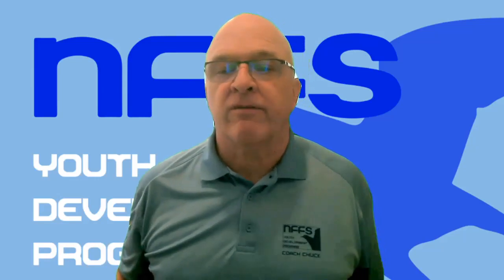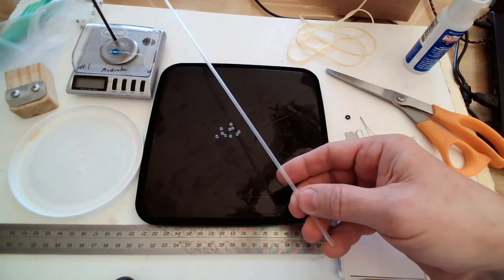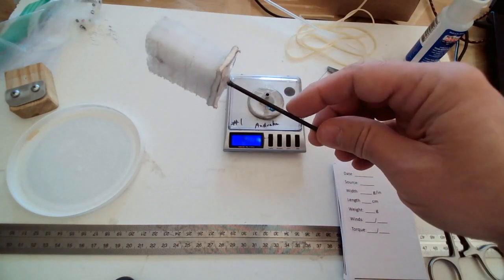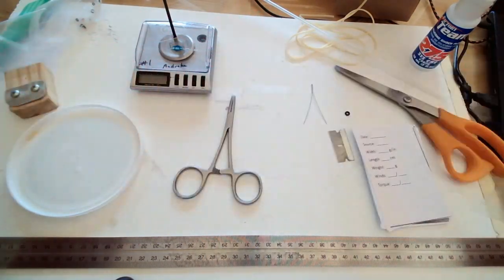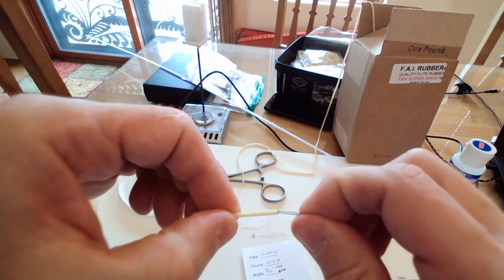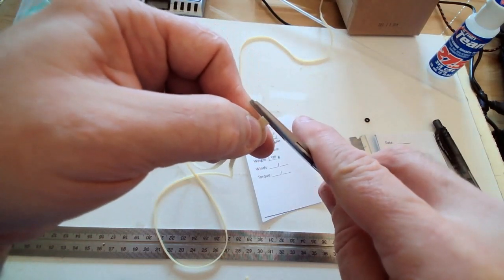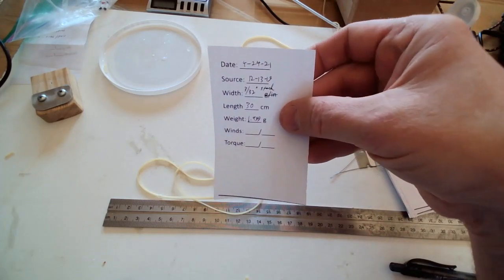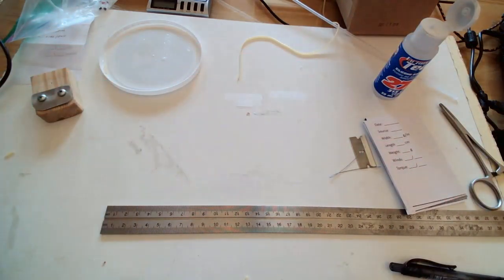Rubber Tying for Indoor Duration Model Airplanes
A brief description of a method to tie rubber loops at the exact needed weight without trial and error.

The scale used is American Weigh Scales Gemini-20, available
Amazon carries other mg scales as well. There are even some that look like this, but only carry a 1-year warranty instead of 10, That is why I like this one.